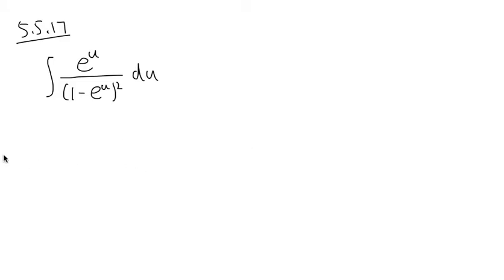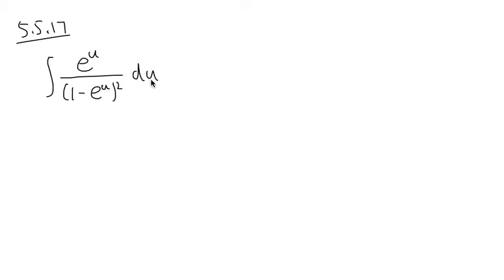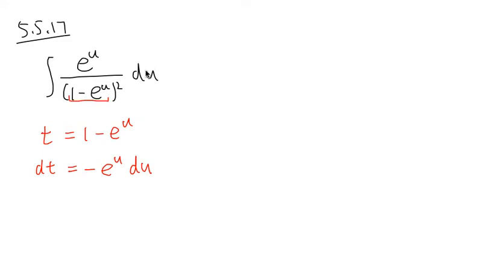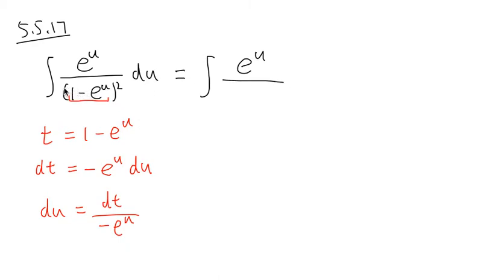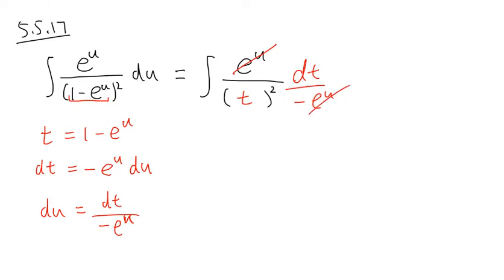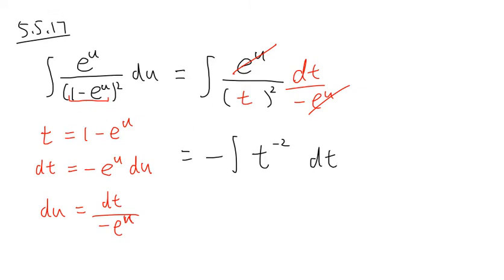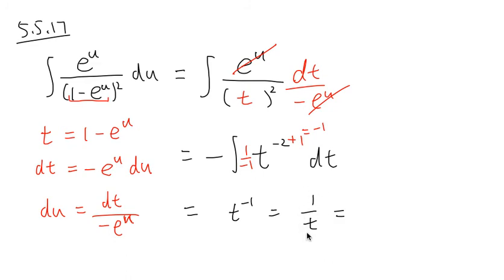integral of e^u/(1-e^u)^2, u-substitution, calculus 1 tutorial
Calculus 1 tutorial, integral of e^u/(1-e^u)^2, calculus u-substitution